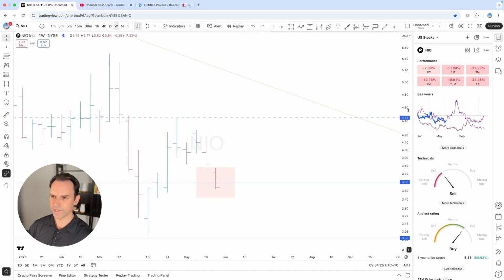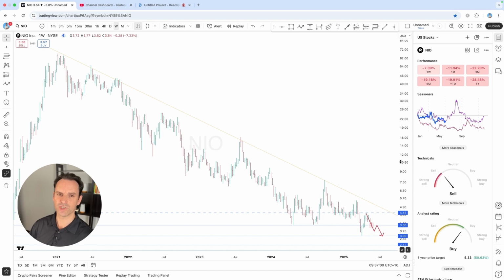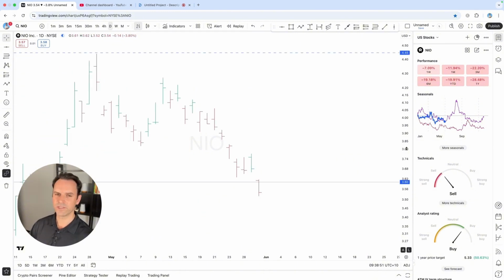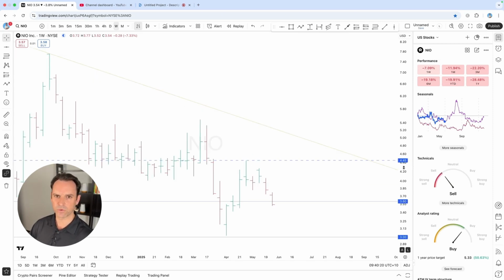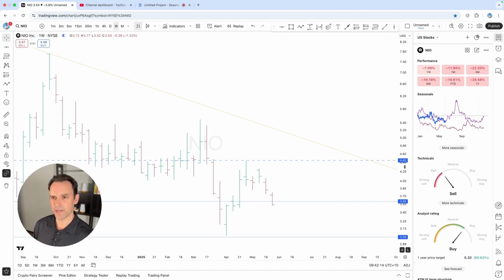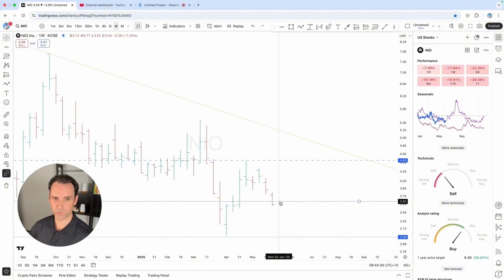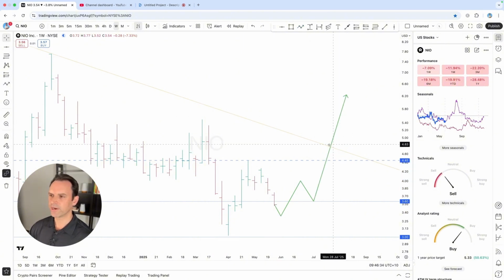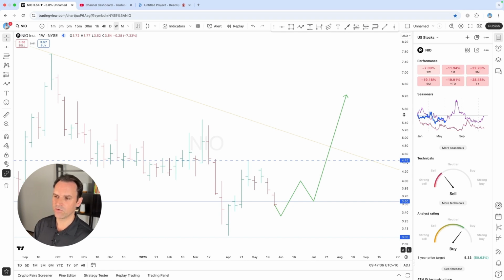Should You Buy NIO Stock Before The Q1 Earnings Report?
👉 Increase Your Trading Profits Fast - Join My Email

👉 Make Passive Income From Trading Stocks - Copy My Strategy